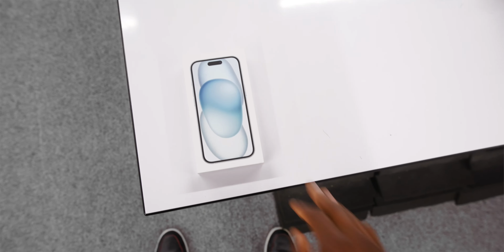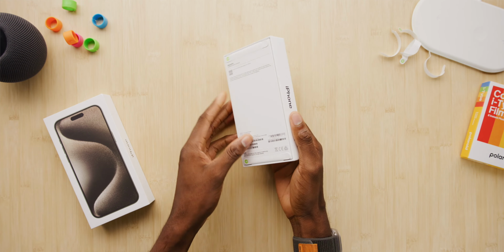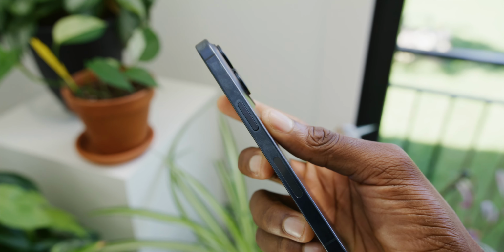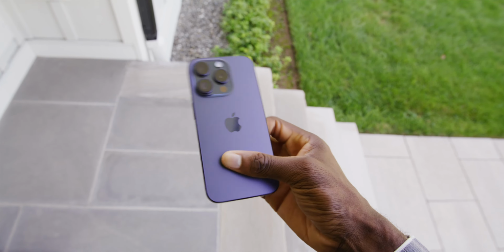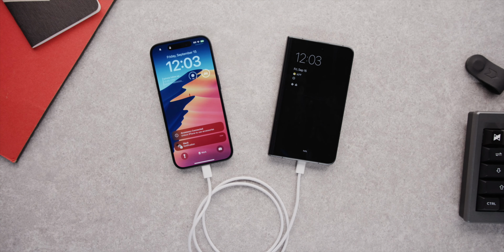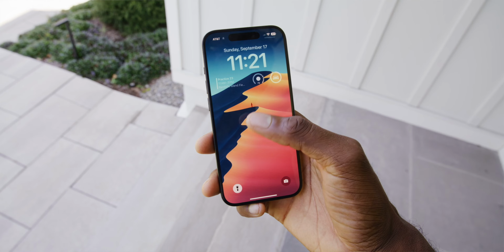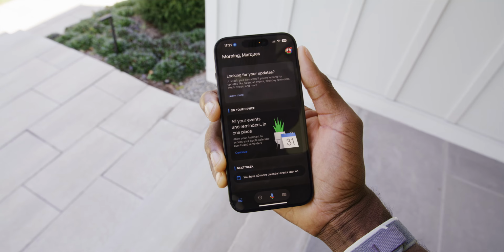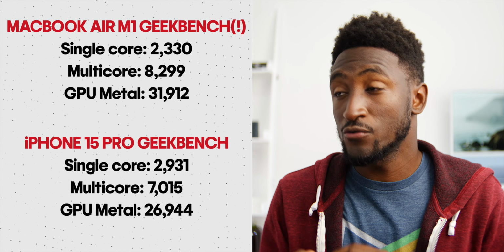iPhone 15 15 Pro Unboxing and Second Look!